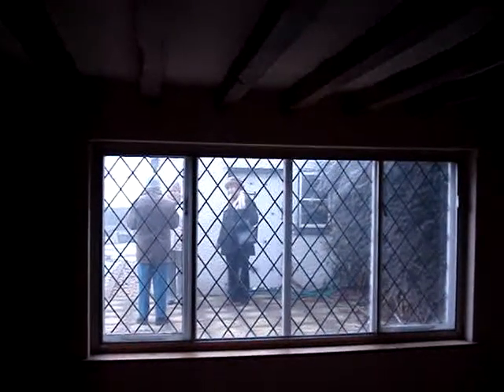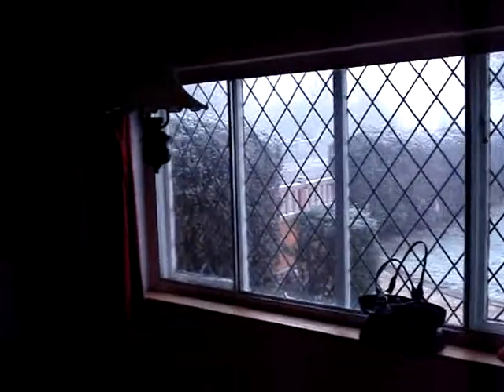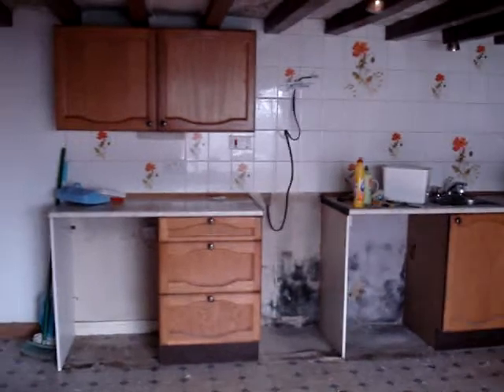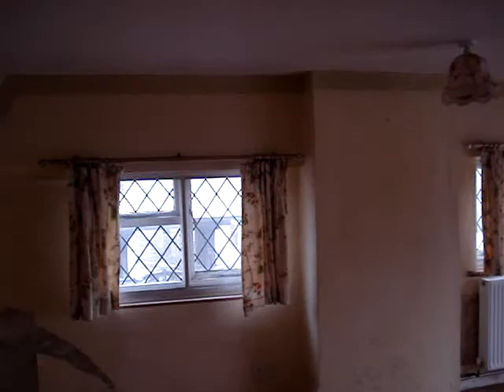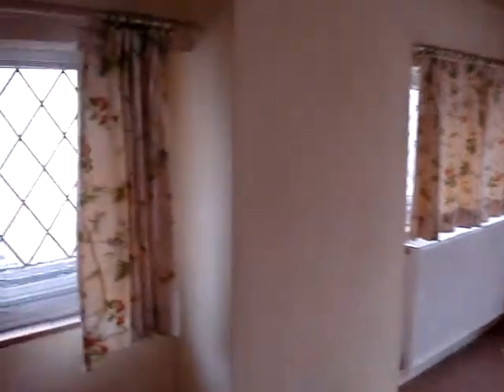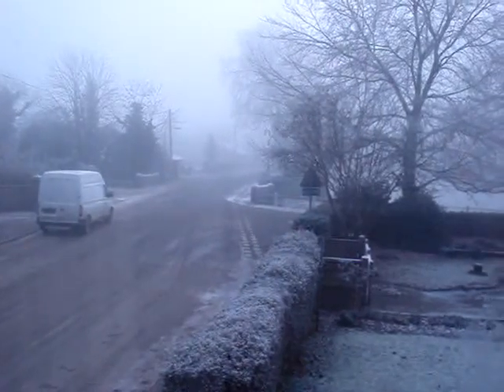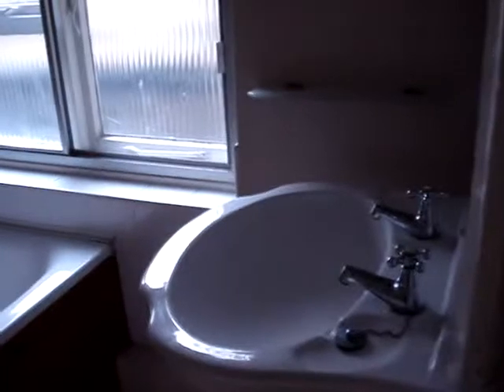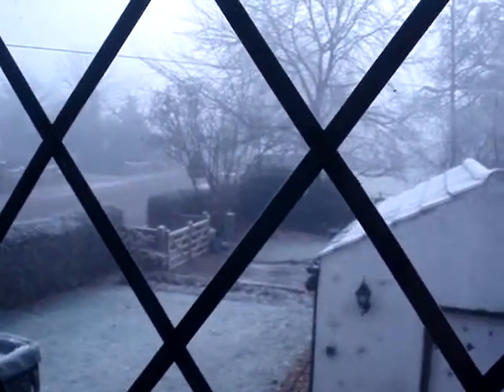Badgers Lair, Sutton On Trent, 20 12 2010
Property before renovation. 20 December 2010